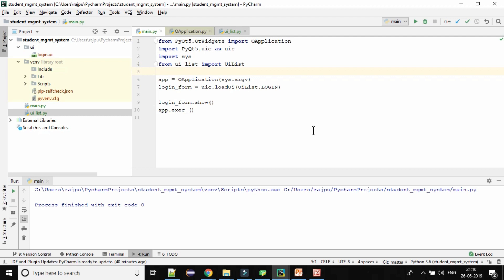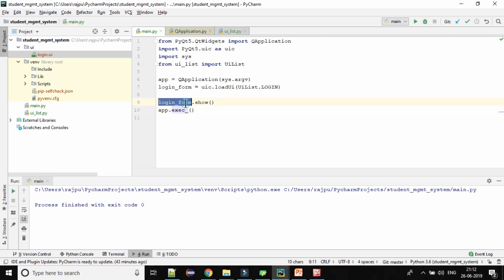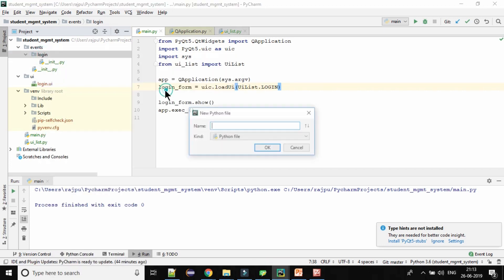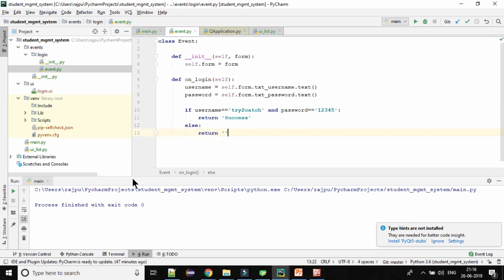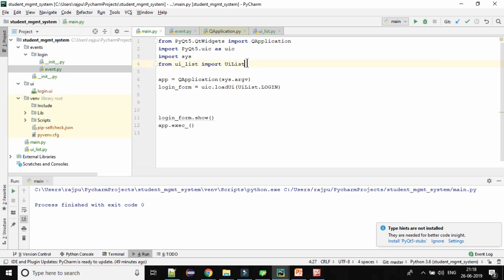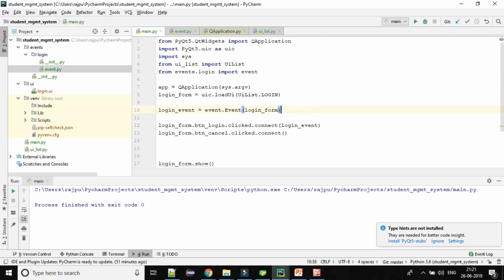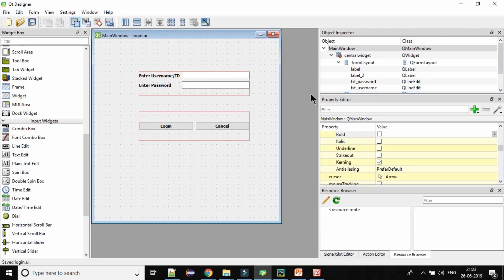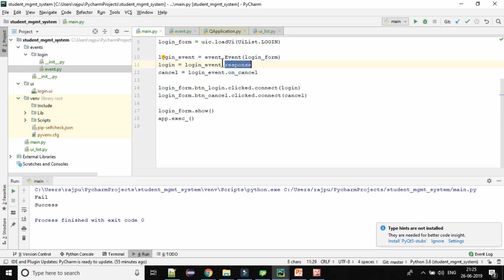How to create GUI in Python || PyQt5 : #2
Hello Friends,

In this video you will learn, how you can implement the events on button and get the values from text boxes

Jai Hind